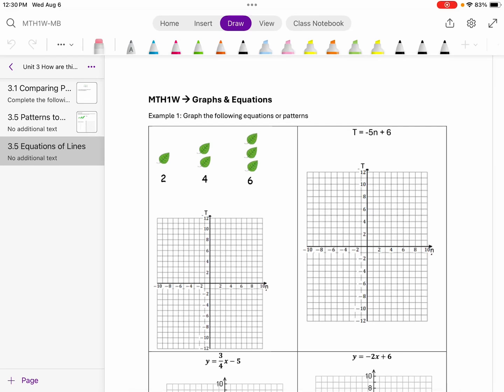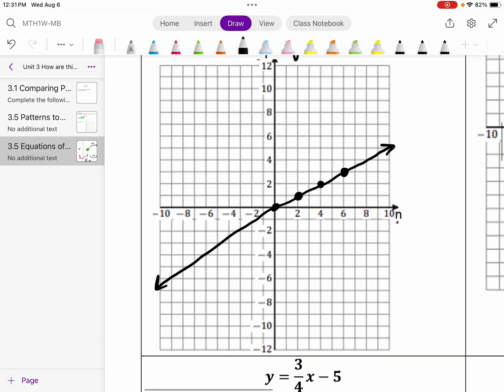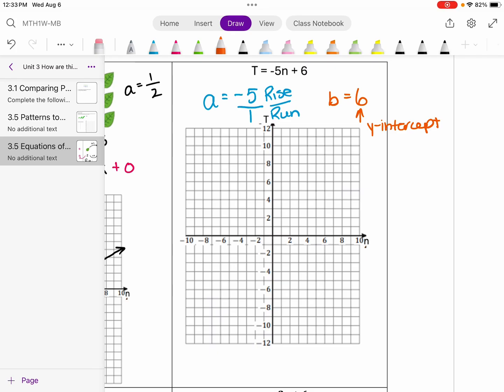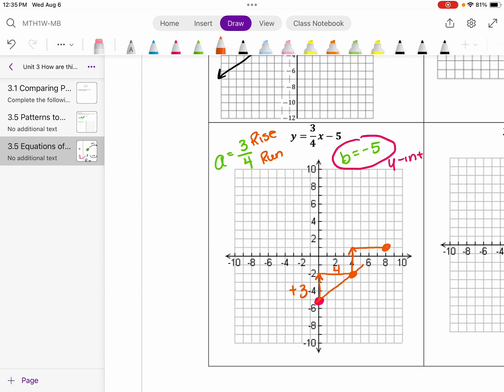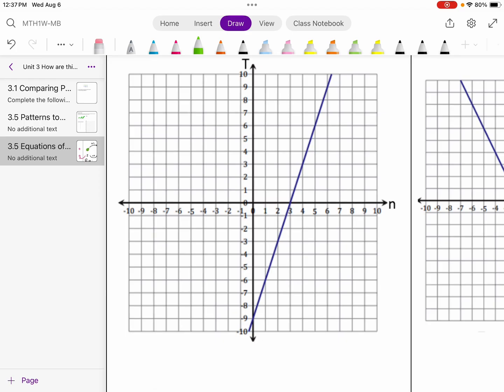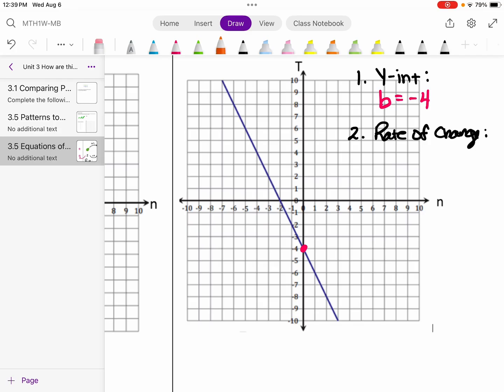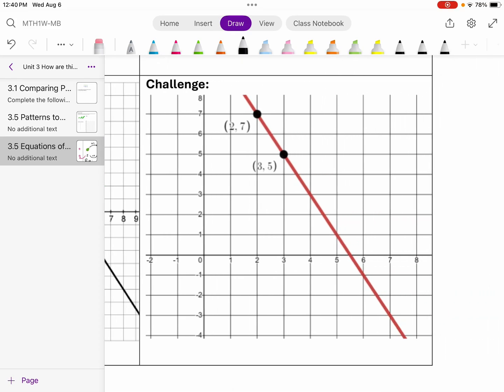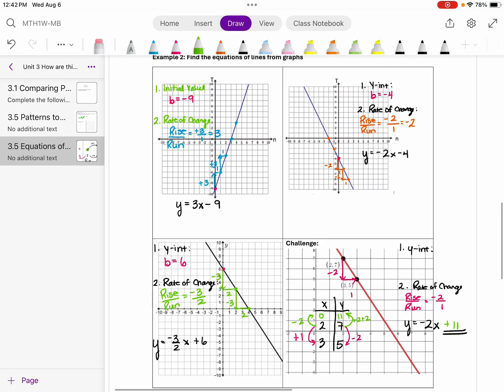MTh1W: Equations of Lines on Graphs